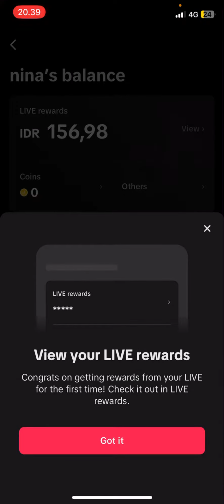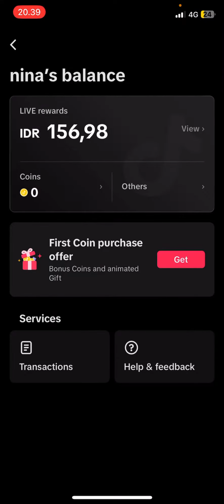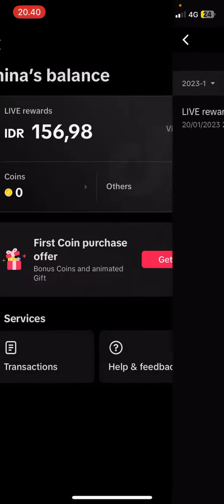[NEW UPDATE] How To Check Your TikTok Balance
Learn how you can check your TikTok balance by watching this video.